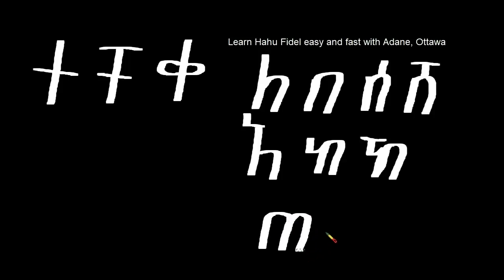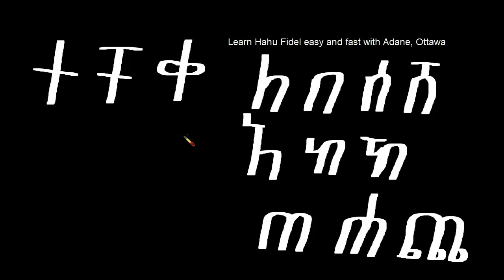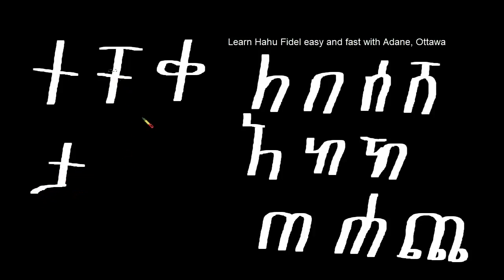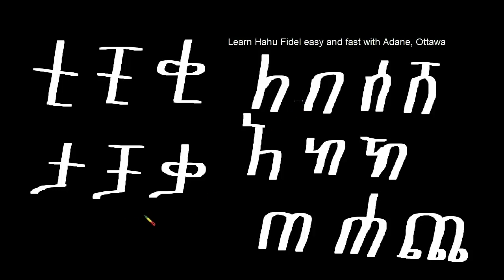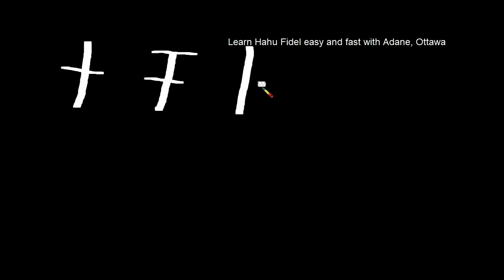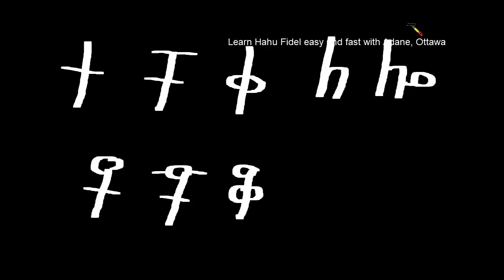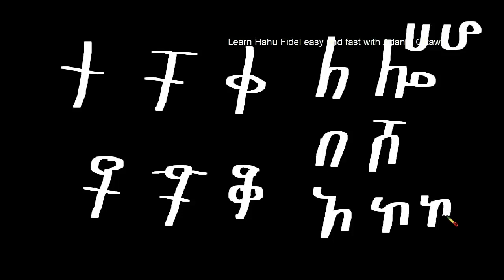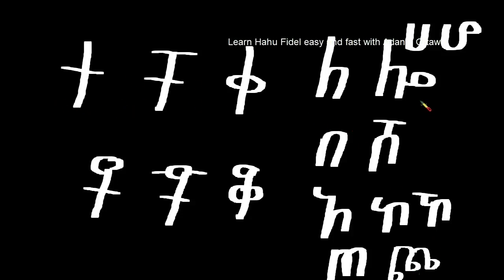ጮራ ሀሁ ፊደል 012 አማርኛና እንግሊዘኛ ***Hahu Fidel 012 and English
✔✔ጮራ ሀሁ ፊደል ቻነል  - Chor Hahu Fidel Channel
- እዚህ ቻነል ላይ መነሻ የሚሆን ሀሁ ፊደል፣ አማርኛና እንግሊዝኛ  እንማማራለን
***የሰው ማንነቱ አስተሳሰቡ ነው የሚለው  የዚህ ቻነል እምነት ነው
ሰላም ጤና ይስጥልኝ፤ እንኳን ደህና መጡ፤ አመሰግናለሁ፤እባክዎትን የኔን ሥራ ሌላ ቦት ሌሎች ጭነውት ካዩ የቻነሉን ሥምና የይዘቱን ስክሪን ሻት አድርገው በመላክ ይተባበሩኝ፤ለዩትዩብ ጠቁሜ ማስወረድ እችላለሁ፤የበለጠ ለመሥራትም ይረዳኛል።ለትብብርዎት፤ አመሰግናለሁ። የሚፈልጉትን መርጠው ይመልከቱ፦